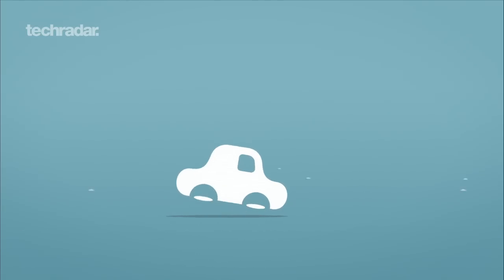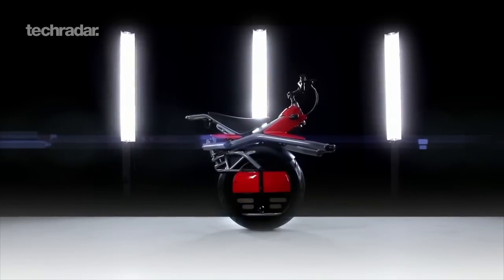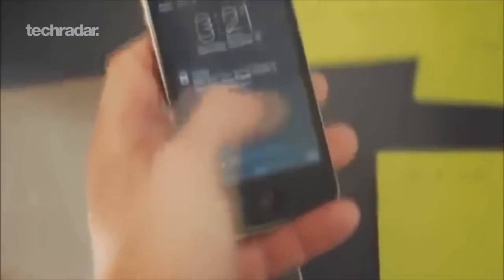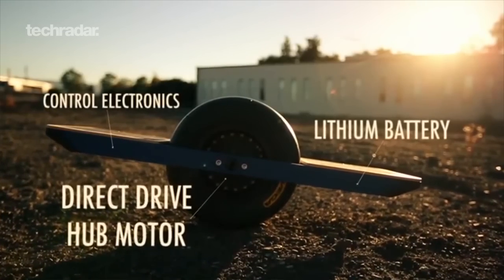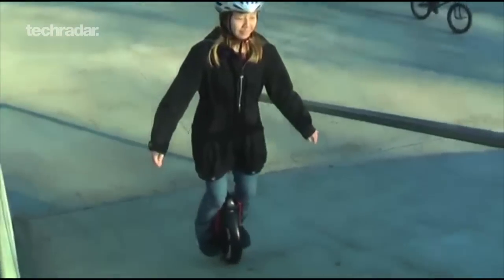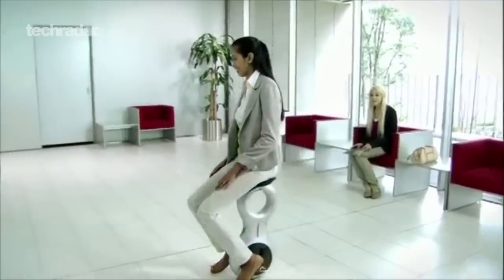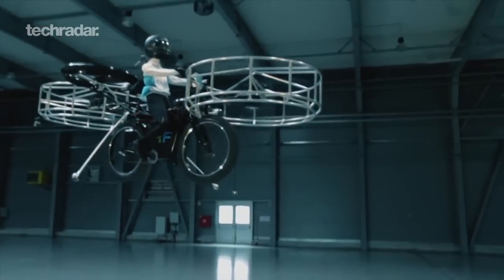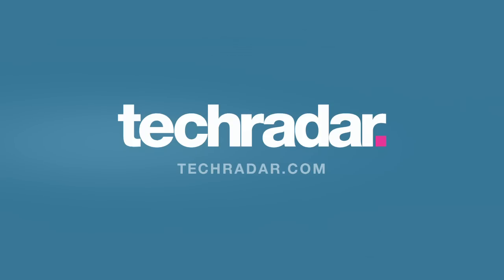Future transport: 10 inventions that will supercharge your journey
Flying bikes and electric unicycles are just two ways you could be getting from A to B in the near future.